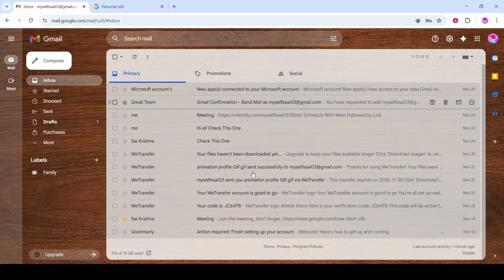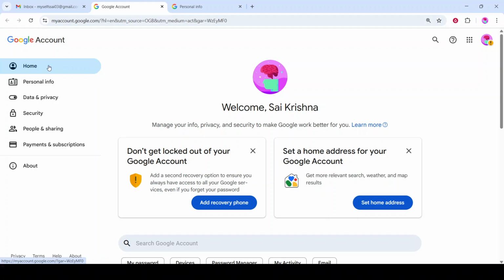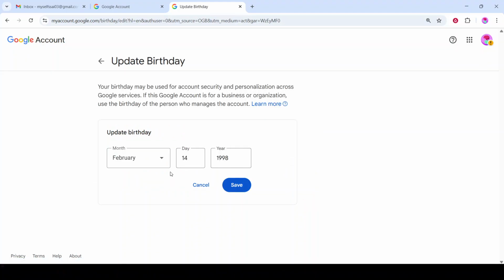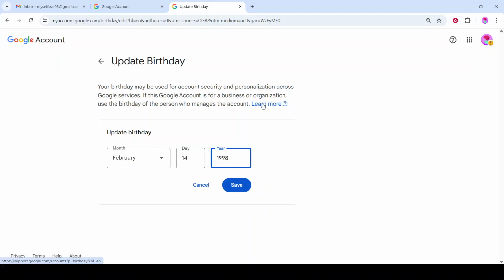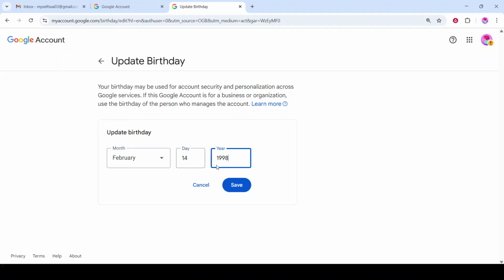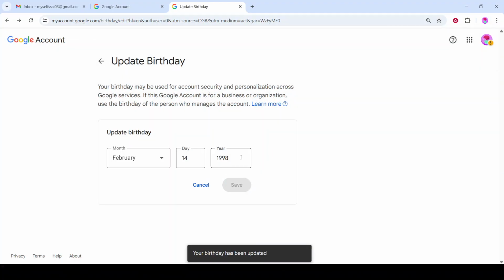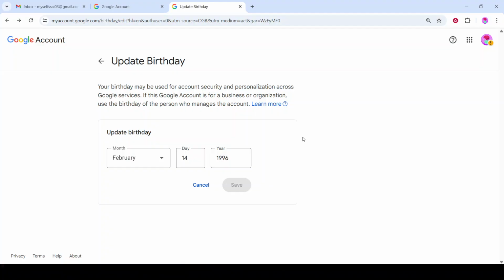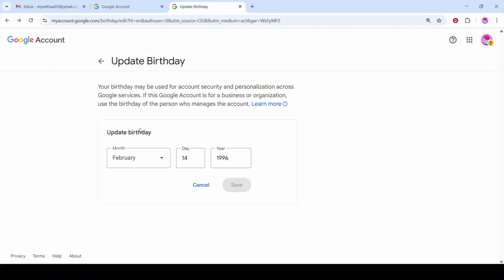How To Change Gmail Date of Birth 2026 (Step By Step)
Learn How To Change Gmail Date of Birth in this video.

In This Video, We'll Show You 👇
Gmail Date Of Birth Change
Change Date Of Birth Gmail
Gmail Dob Change
Update Gmail Date Of Birth
How To Update Gmail Dob
Gmail Date Of Birth
Gmail Age Verification
Gmail Account Recovery
Gmail Account Settings
Google Account Date Of Birth
Google Account Dob Change
Changing Date Of Birth On Gmail
Gmail Birthdate Change
Gmail Birth Date Update
Gmail Date Of Birth Incorrect
Correcting Gmail Date Of Birth
Gmail Age Restriction
Gmail Account Help
Gmail Support